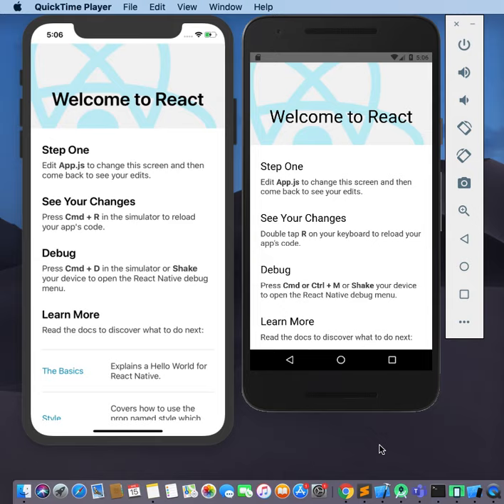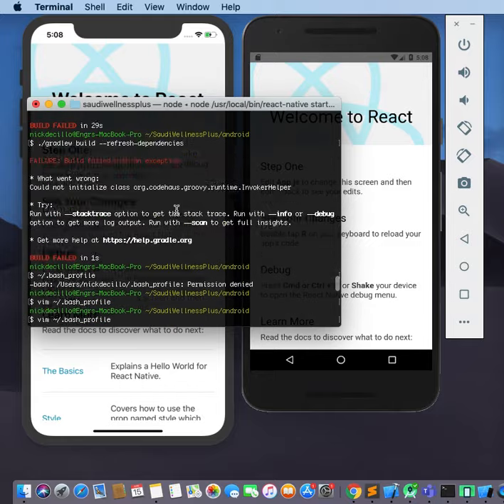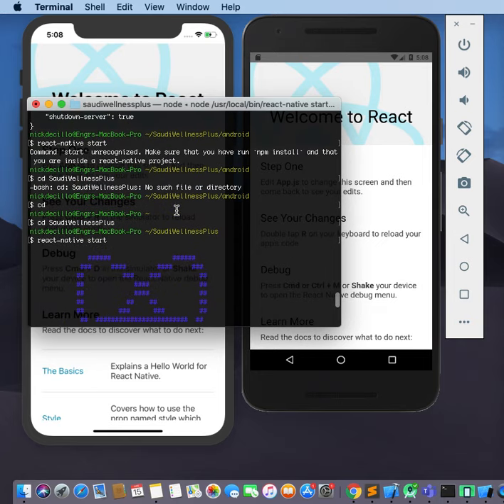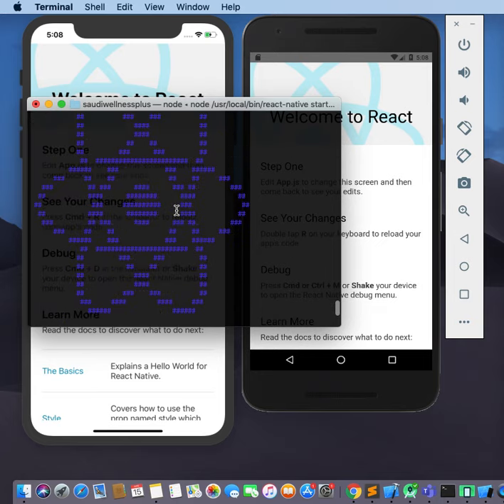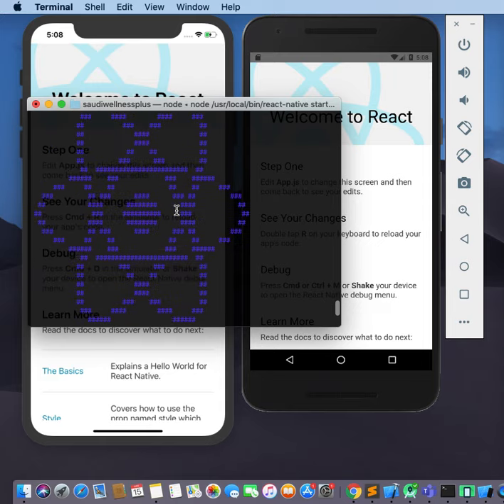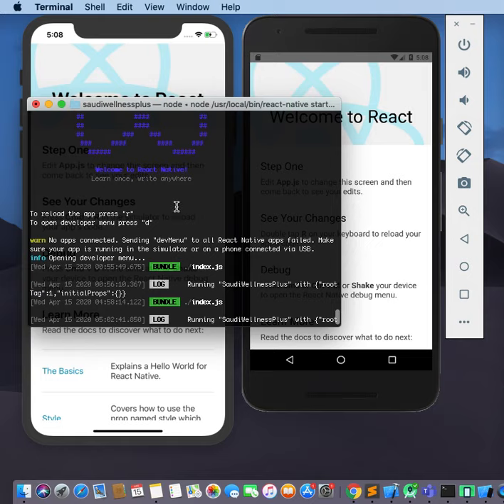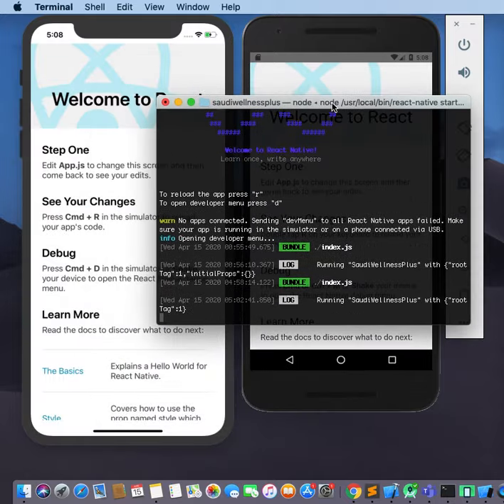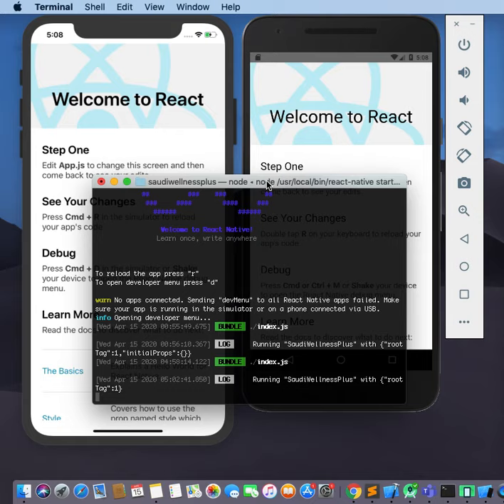2 weeks Bootcamp Day 1: React Native Installation Part 1